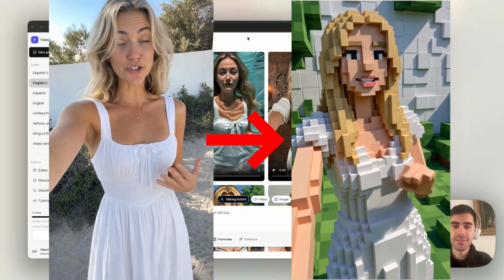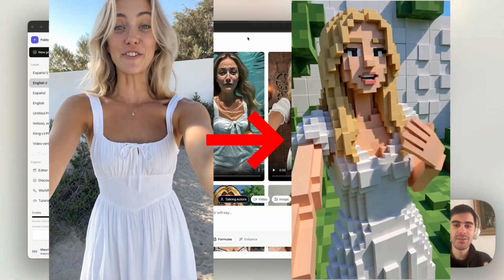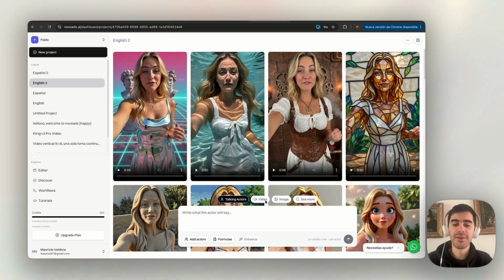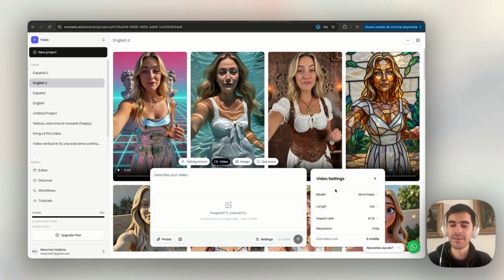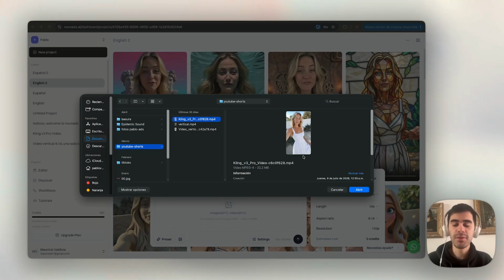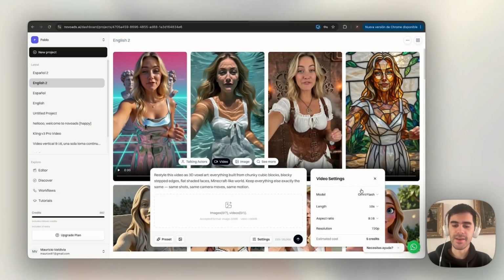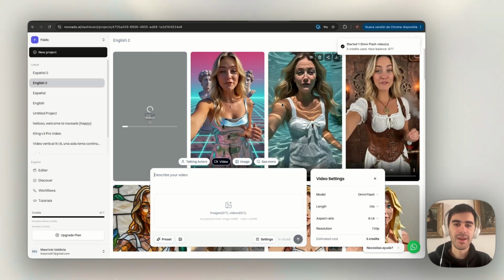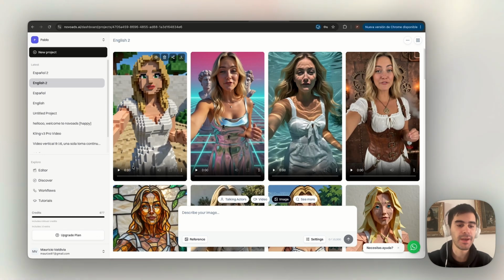Minecraft Effect on Videos with AI | Omni Flash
Learn how to turn a real video into a Minecraft version with AI for just $1 in 5 minutes.

In this step-by-step tutorial, you’ll discover how to create Minecraft-style videos with AI using NovoAds AI and the Omniflash model. You’ll see how to transform a regular video into a Minecraft-inspired animation, generate AI videos without complex editing, and test eye-catching visual creatives for social media. Minecraft-style AI videos are an incredible way to refresh content and capture attention.

I’m Pablo, co-founder of novoads.ai the platform for creating AI videos and transforming your creatives quickly.

Turning a conventional video into a Minecraft version no longer requires 3D animation skills or hours of frame-by-frame editing. In this video, I show you the complete workflow to upload your footage, choose the right settings, and use a prompt so artificial intelligence can recreate the scene with a block-style aesthetic. The result preserves the action and structure of the original video while taking it into a completely new visual style. It’s a useful process for creators, brands, and marketers looking to make their content stand out on TikTok, Instagram, YouTube Shorts, or video marketing campaigns. Plus, you can try this type of AI video inside NovoAds AI for just one dollar.

📌 In this video, you’ll learn:
- How to enter the NovoAds AI video section to start an AI video transformation.
- How to open the settings and select the Omniflash model for this visual effect.
- How to paste the indicated prompt into the “Describe your video” field to guide the result toward a Minecraft aesthetic.
- How to upload an original video from your device and prepare the file for generation.
- How to start generating an AI Minecraft-style video from the platform.
- How to estimate the approximate wait time, between 4 and 5 minutes, before reviewing the result.
- How to evaluate whether the transformation maintains the movement and feel of the original video.
- How to use this effect to give real videos a second life with much more eye-catching creative content.

🎯 Who this video is for:
- Content creators who want to transform short videos into Minecraft-inspired visual pieces.
- Marketers who need to test different performance creatives for ads and social media.
- Entrepreneurs who want to create AI videos without learning editing, 3D animation, or advanced design.

You can also tell me what aesthetic or visual universe you’d like to try with your own content.